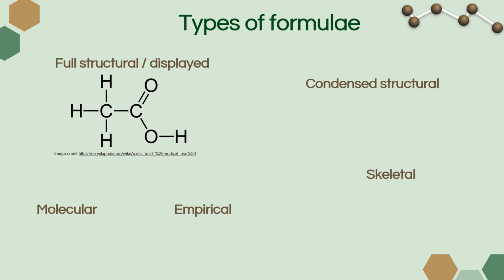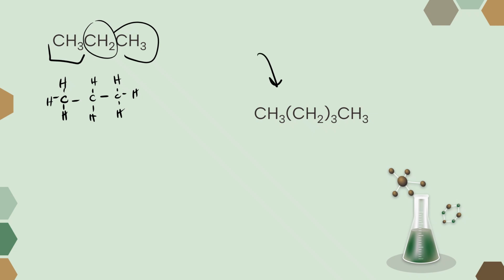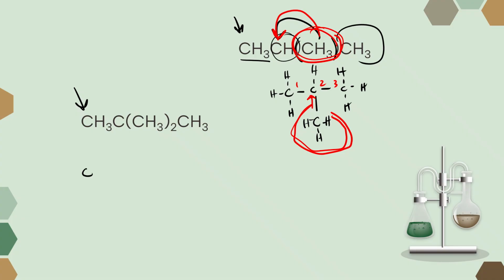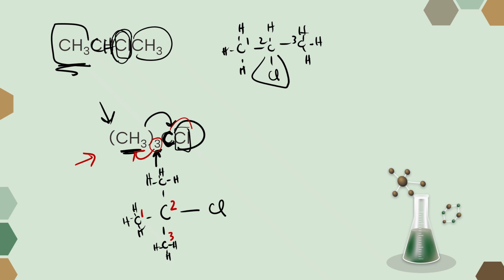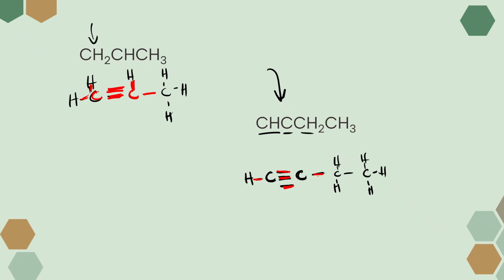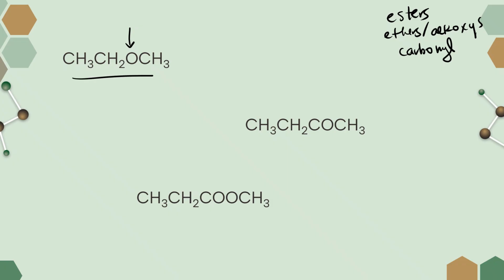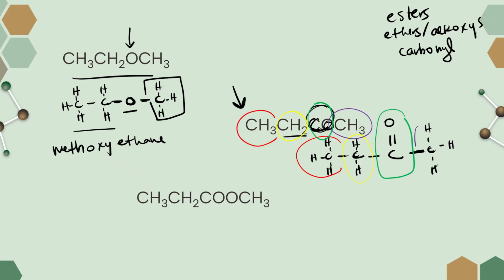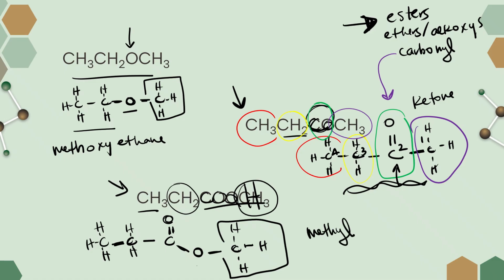IB Chem S3.2 Organic functional groups - interpreting condensed formulae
One of our common struggles has been on questions with condensed formulae.  This lecture is extra practice on drawing full structural formulae from condensed structural formulae.